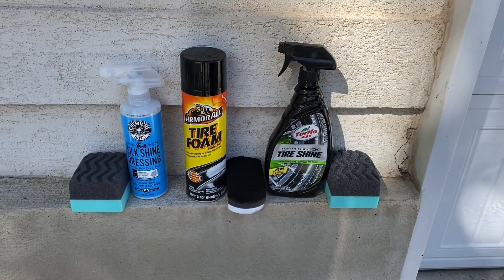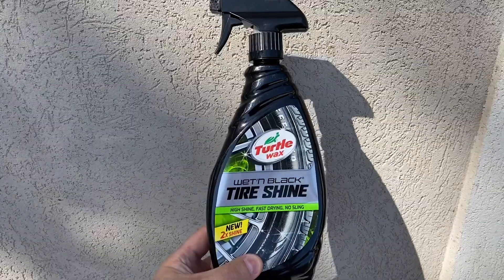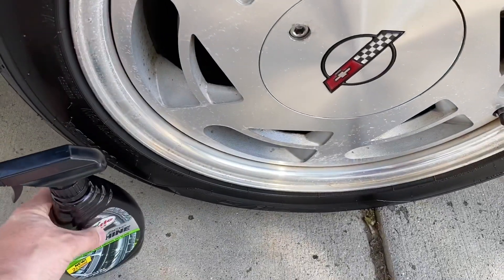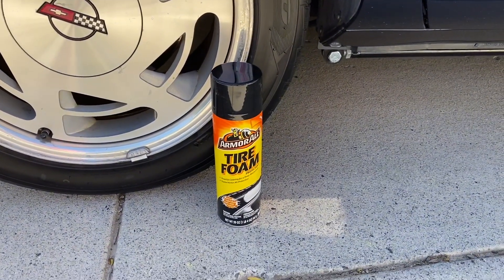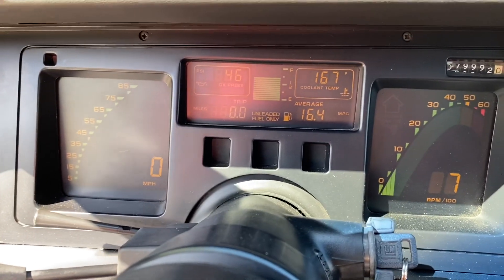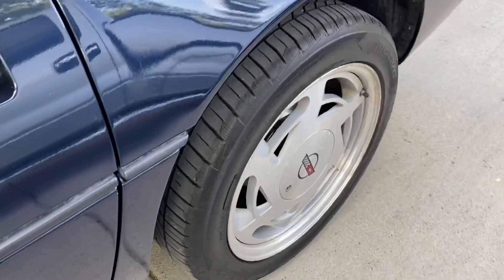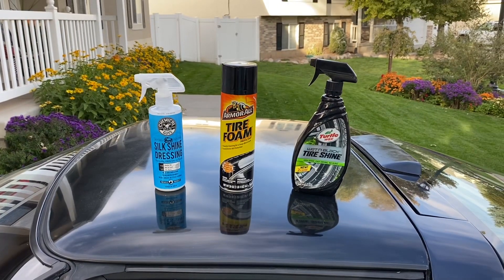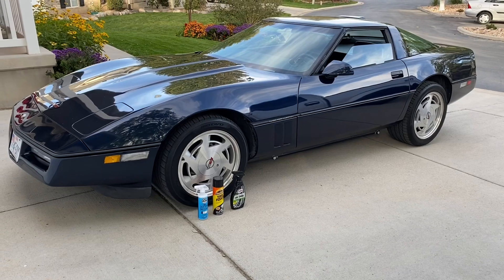WHICH TIRE SHINE IS BEST AFTER 100 MILES? CHEMICAL GUYS vs. ARMOR ALL vs. TURTLE WAX!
In this video, I review Chemical Guys Silk Shine Dressing, Armor All Tire Foam, and Turtle Wax Wet 'n Black Tire Shine. Below are links to all of the products used in this video.

Tire shine applicators

Chemical Guys Silk Shine Dressing

Armor All Tire Foam

Turtle Wax Wet’n Black Tire Shine

Follow Reynolds Rides on Instagram and Facebook!